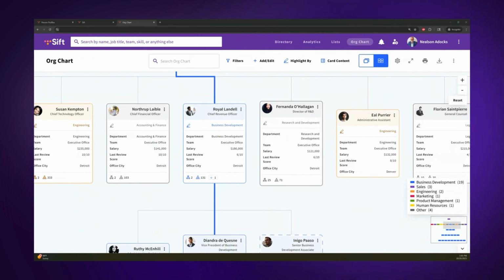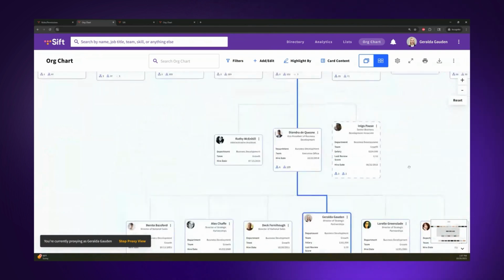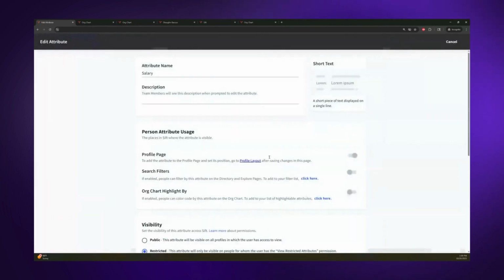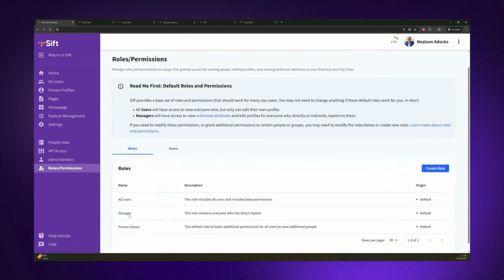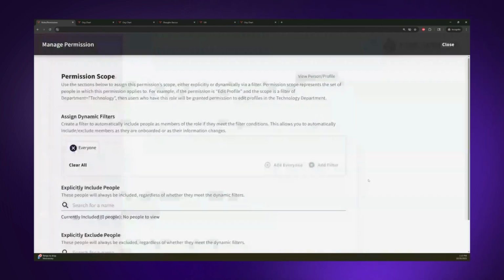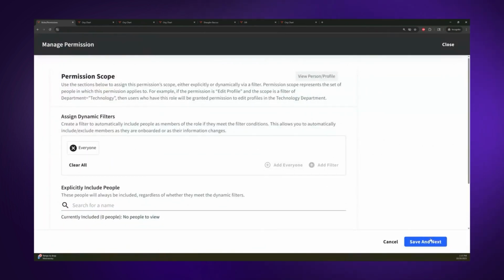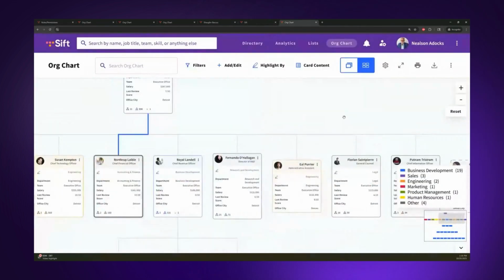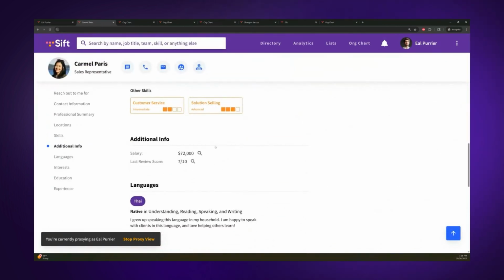Roles and Permissions walkthrough with Ryan Bickham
Sift Roles and Permissions Feature Overview

Learn how to use Sift's new Roles and Permissions feature to control access to sensitive employee data across your organization. This video walks through setting up restricted attributes (like salary and performance reviews), configuring default permission roles, and creating custom roles for specific use cases.

Key topics covered:
-Adding restricted attributes to profiles, org charts, and directories
-Using the proxy view feature to test permissions
-Understanding default roles (All Users, Manager, Person Viewer)
-Creating custom roles with dynamic membership based on job titles or departments
-Limiting profile visibility by department or team
-Granting special access to support roles like administrative assistants

Perfect for HR and IT teams looking to implement granular data access controls while maintaining a seamless user experience in Sift. Read more about it here in The Forge